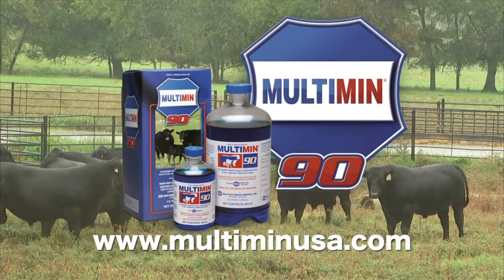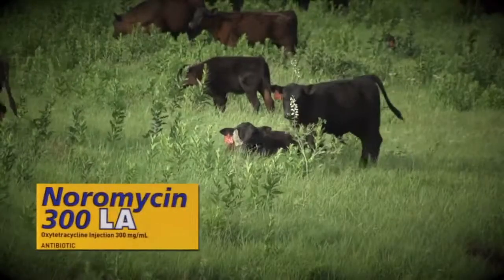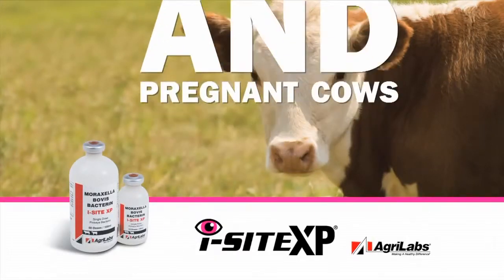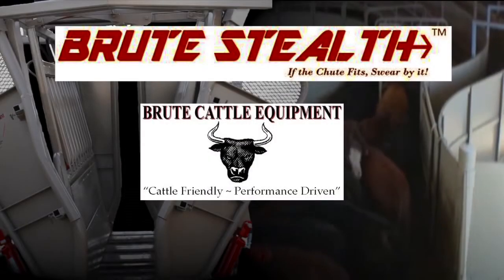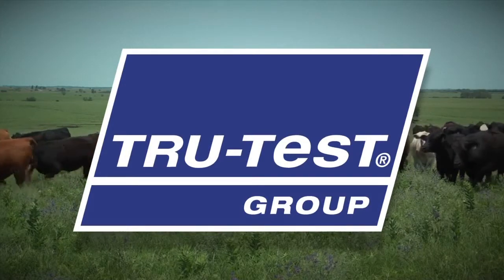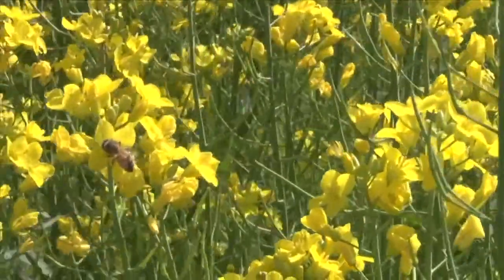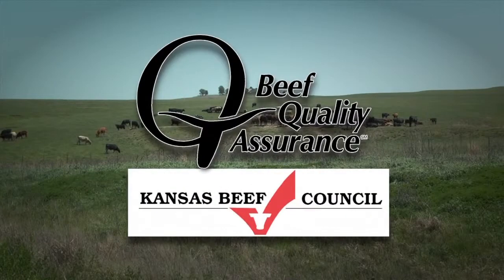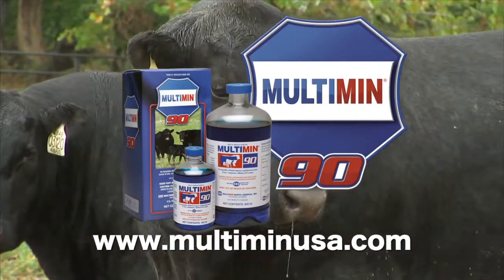DocTalk - Lameness in Cattle 720p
Episode 92 - Discussion of the common causes of lameness in dairy and beef cows